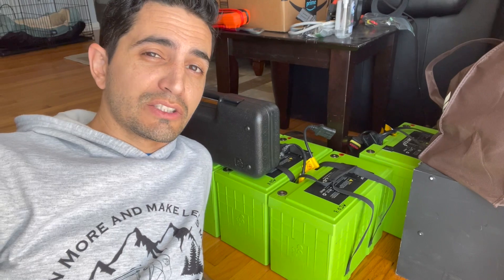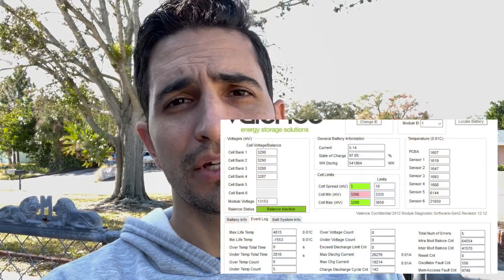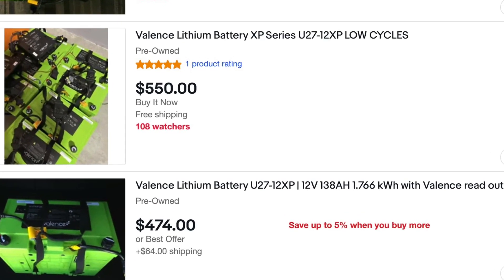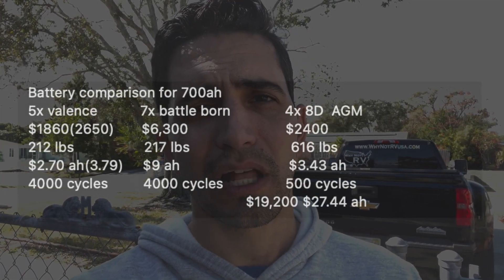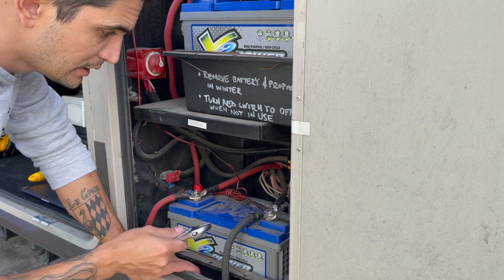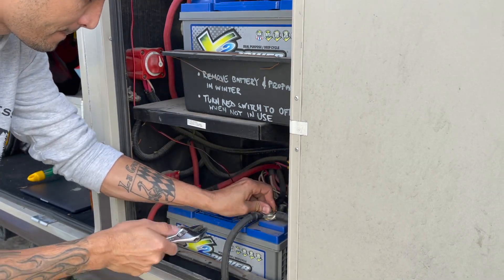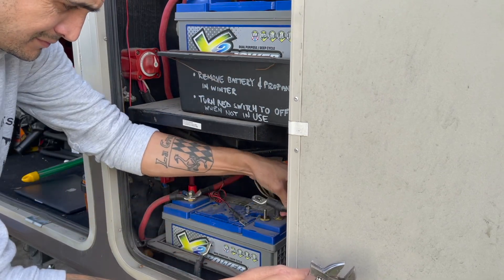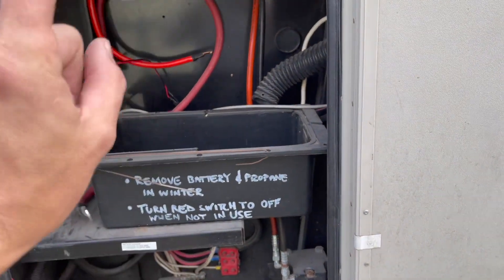Lithium Battery Upgrade - Why Not RV: Episode 46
See my channel for an updated video on even CHEAPER lithium cells with WAY better storage capacity.

Use cod WHYNOTRV for $50 off your order

Batteries on eBay

Battery Protect by Victron

Heavy Duty 300 amp bus bar

Hydraulic Crimpers

2/0 Battery Cable

In this weeks video I show you how I upgraded to lithium batteries for under $2,000 for almost 700 amp hours of useable power. Valence U27-12XP used batteries are hands down the cheapest thing on todays market before building your own battery cells. I did 5 of these batteries and could not be happier. I will do an update down the road after some serious testing and usage.